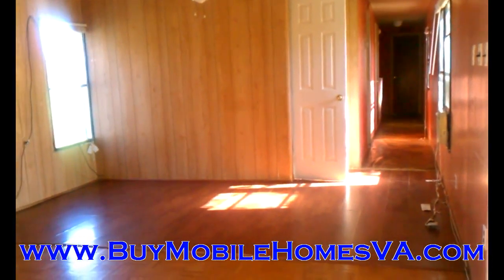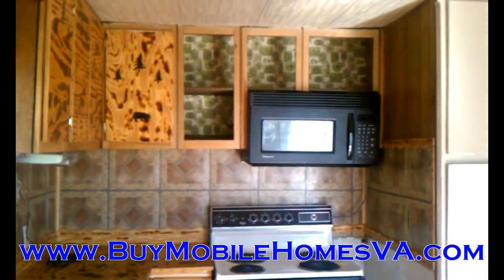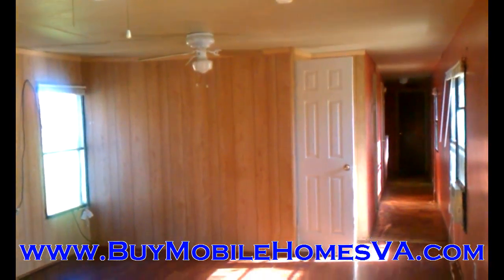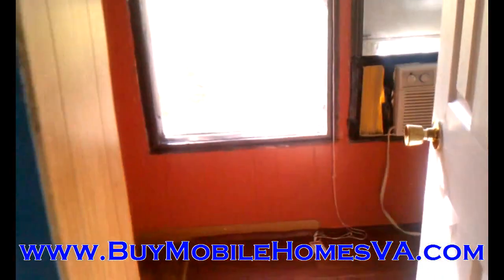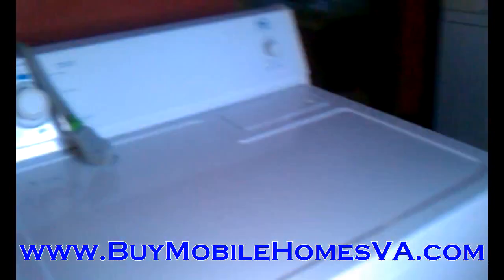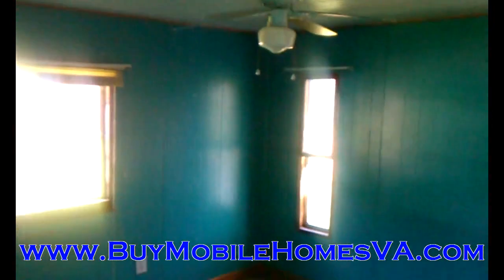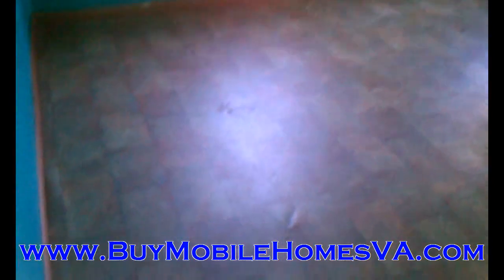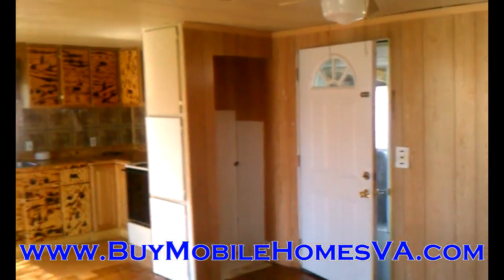20 June Court, waynesboro mobile homes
to find out more information about this property and be added to our FREE VIP Buyer's List. We have the best deals on Mobile Homes in Virginia, bar none. You'll receive an email for new properties.